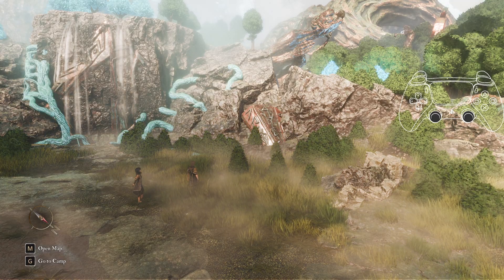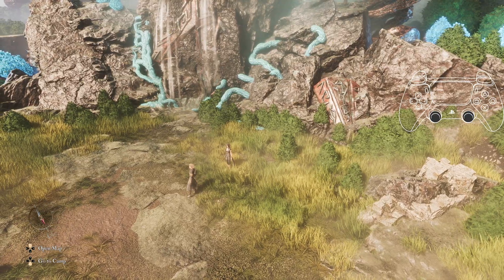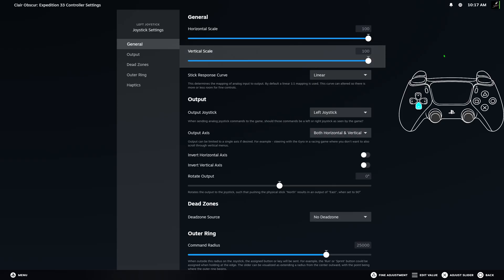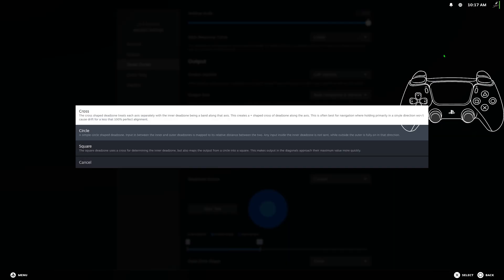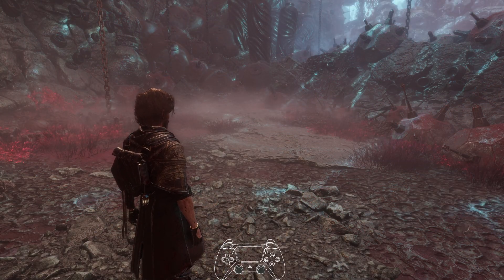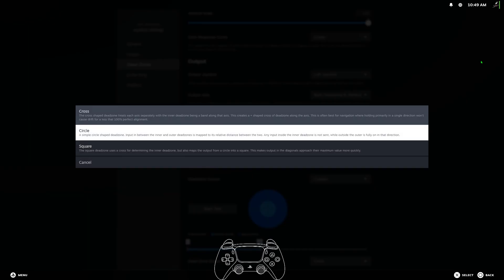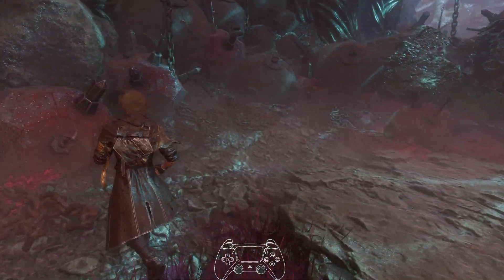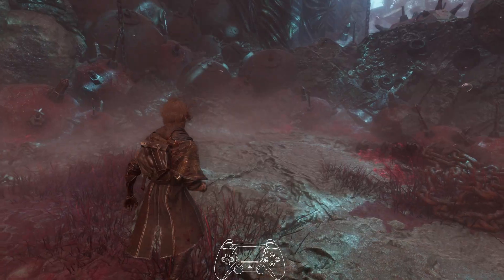Clair Obscur Expedition 33 sprint stutter fix (and issues)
I only play on steam, sorry if this doesn't help console players.